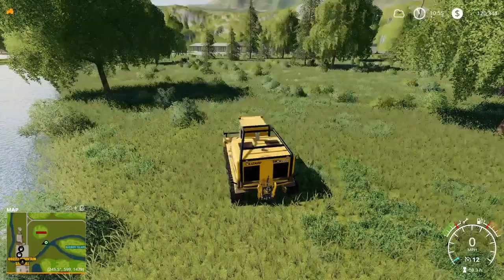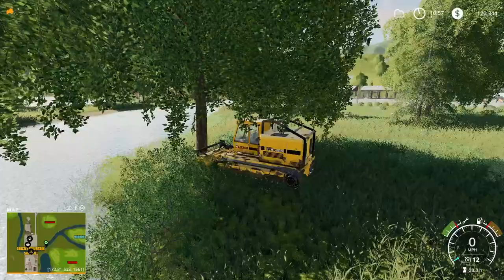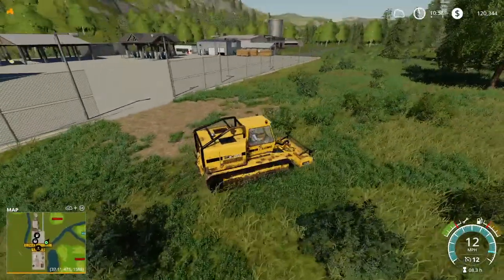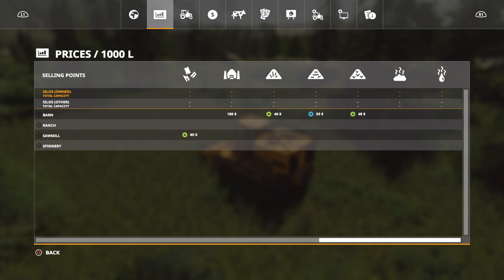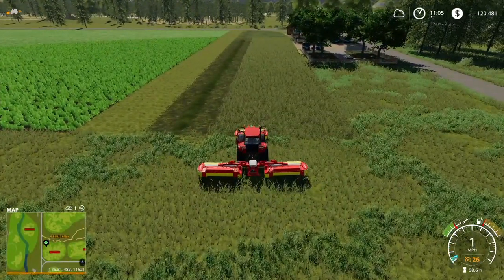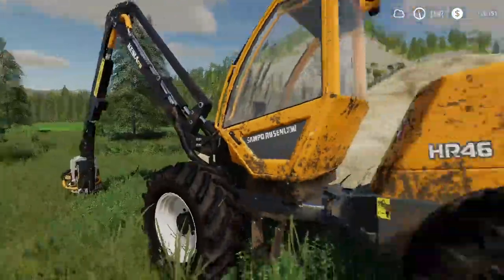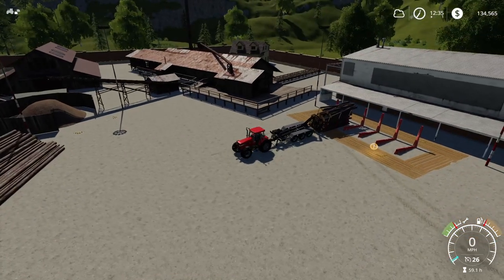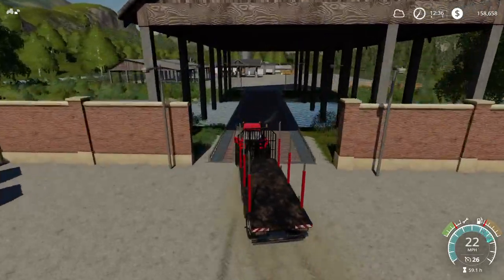Ep 49, Homesteading Grizzly Mountain, PS4, Clearing New Timber, FS19, Hard Economy, NO Loans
I'm clearing the timber on the new land purchase.